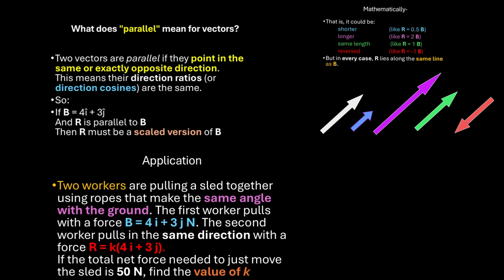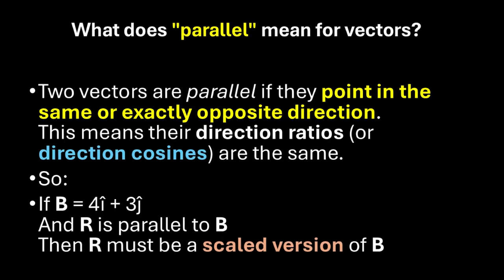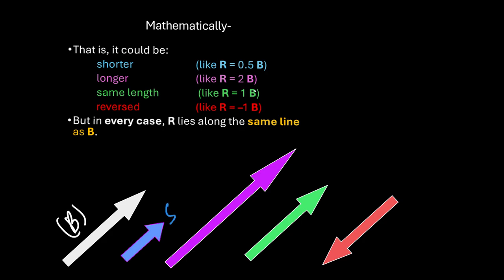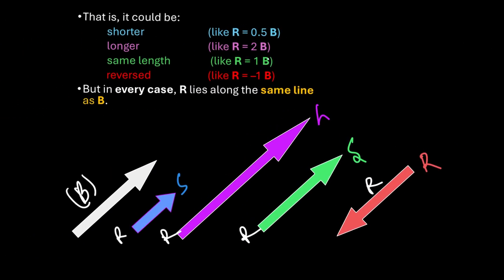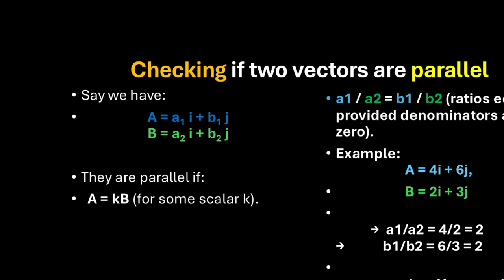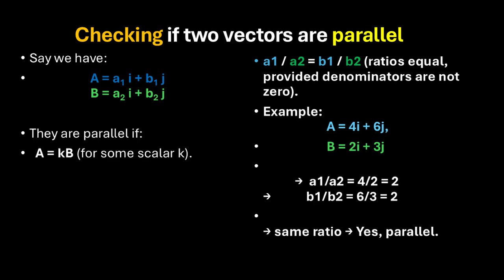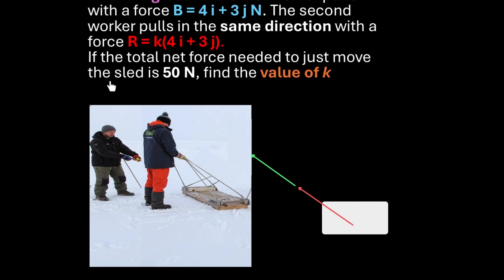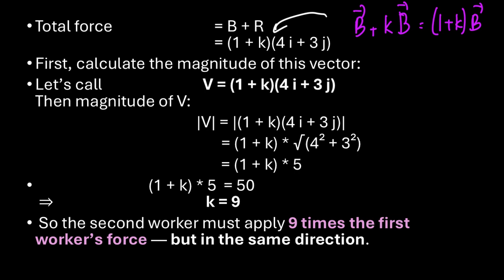A vector has magnitude same as that of A =3i ̂ +4 j ̂ is parallel to B =4 i ̂ +3 j ̂. The x and y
A vector has magnitude same as that of A ⃗=3i ̂  +4 j ̂ is parallel to B ⃗  =4 i ̂  +3 j ̂. The x and y components of this vector in first quadrant are x and 3 respectively where x = ________.